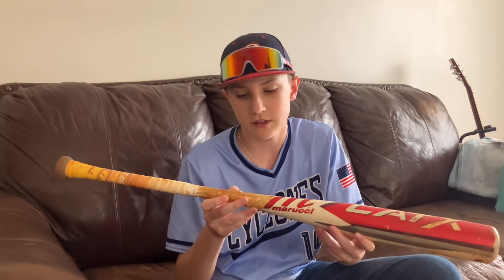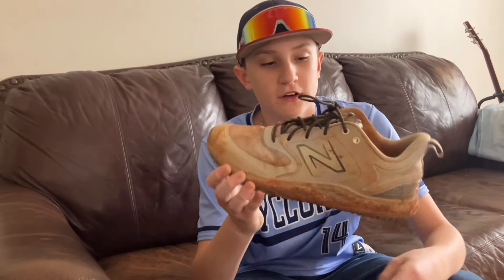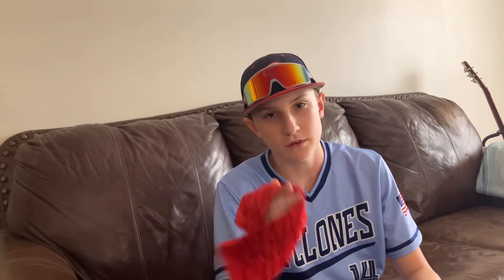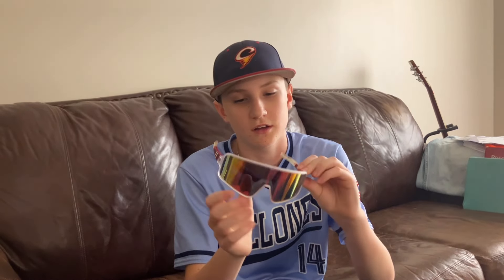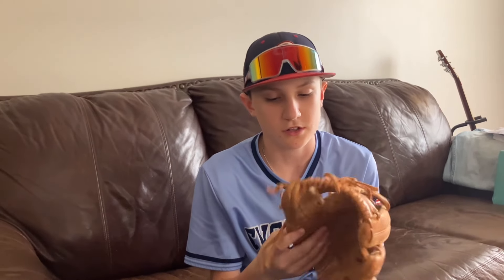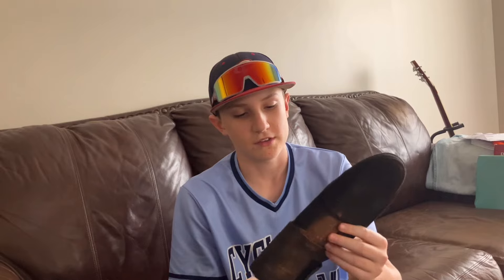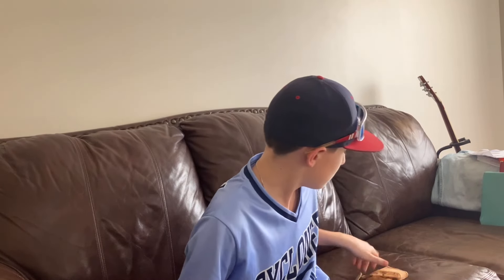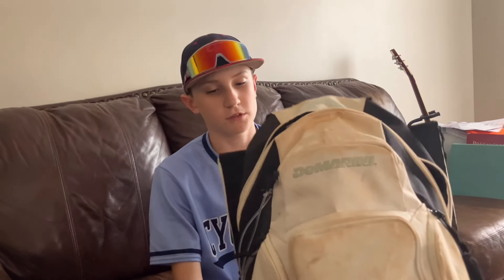Whats in my baseball bag?? (2024 season)